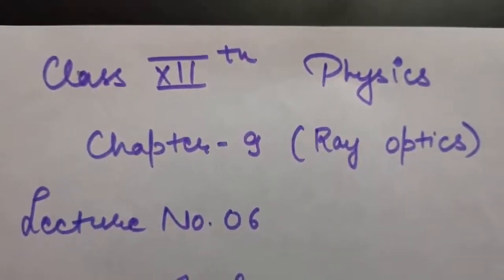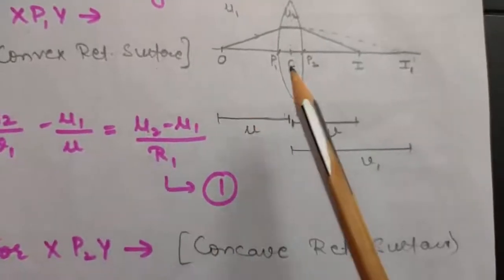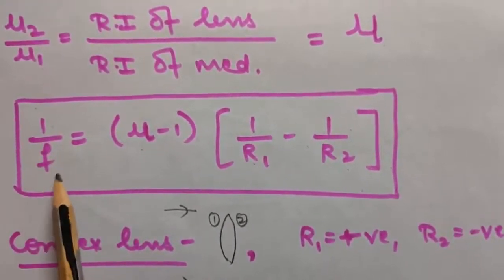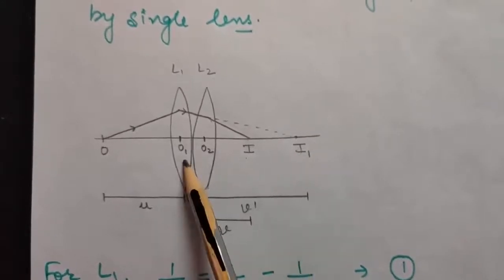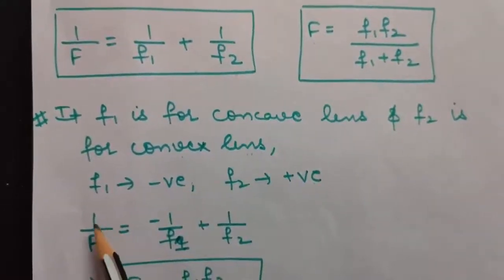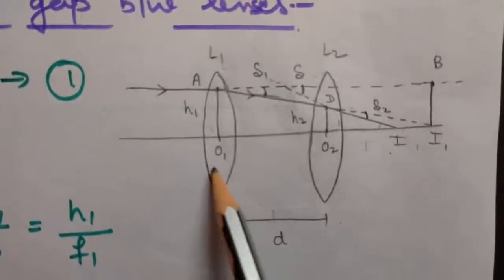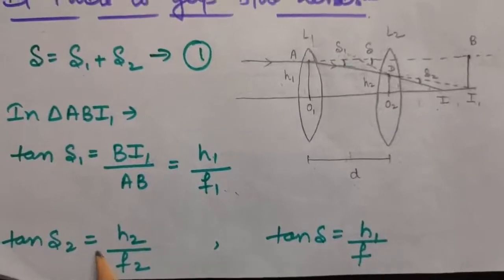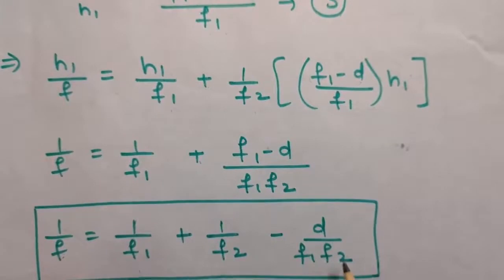Class- 12, Day-60, Physics, Ch -9 Ray Optics , Lecture- 06